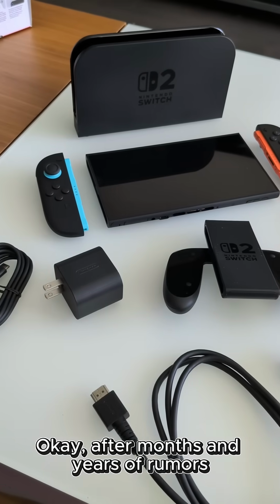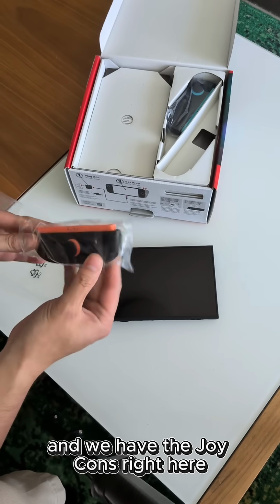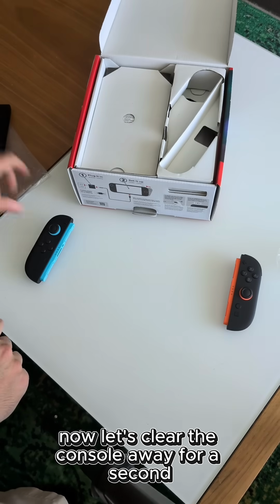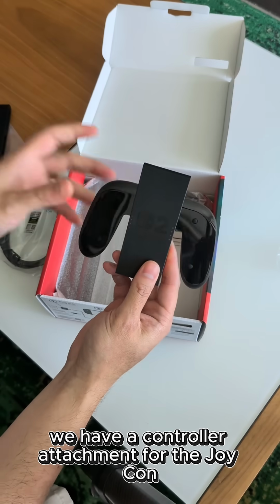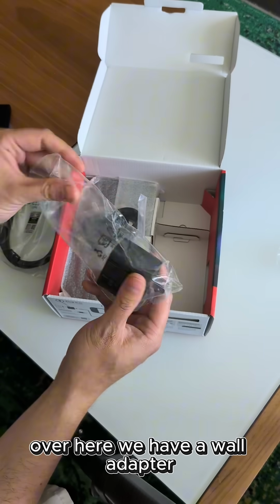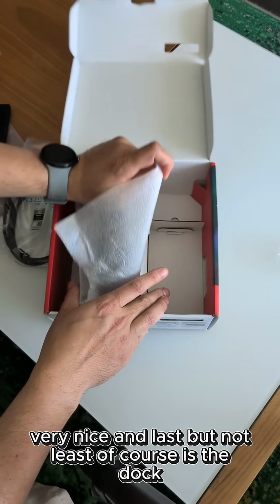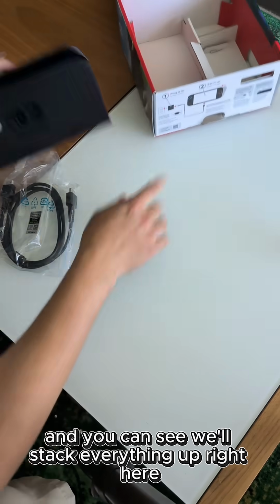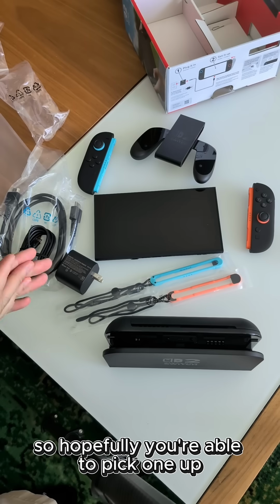Nintendo Switch 2 Unboxing and setting up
Our Switch 2 review unit is here, unboxed and ready to be played!